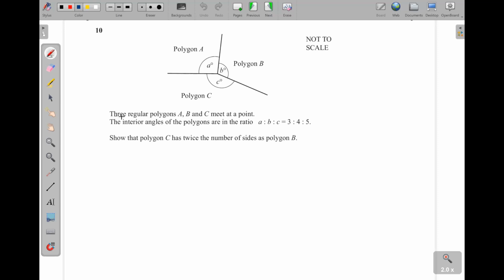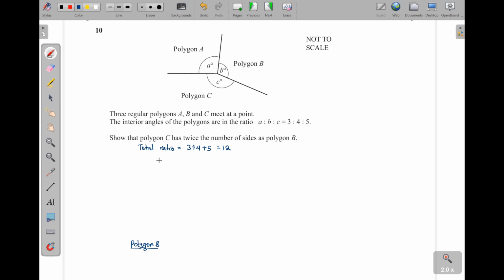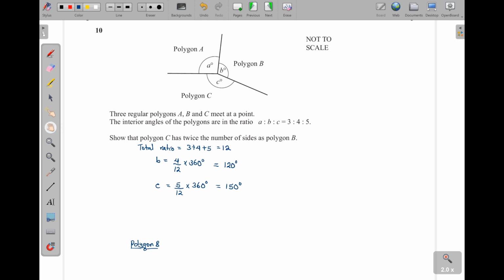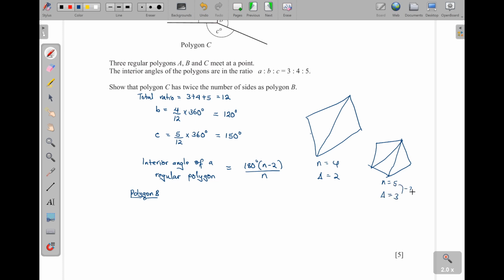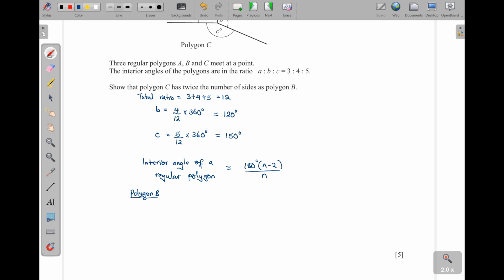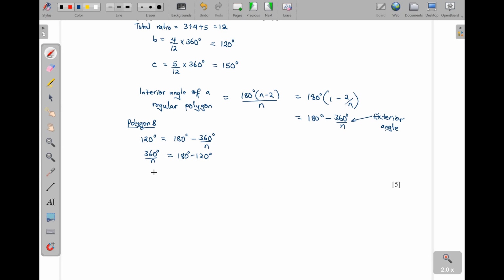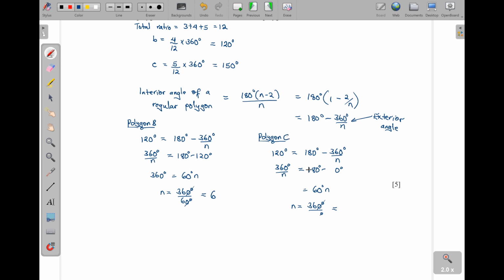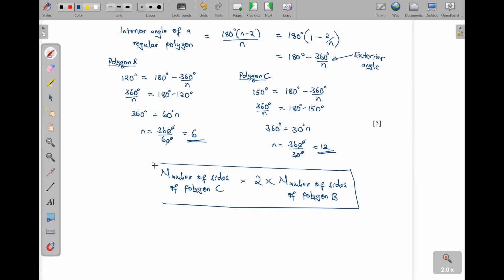0580/22/F/M/25 -- QN 10 (POLYGONS & ANGLES) -- IGCSE EXTENDED MATHEMATICS PAPER 22 FEB/MAR 2025